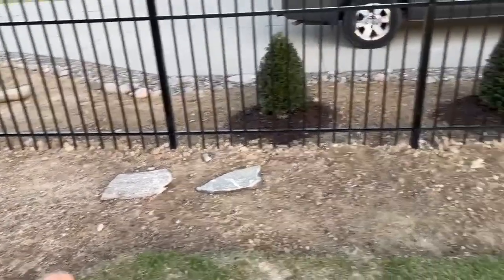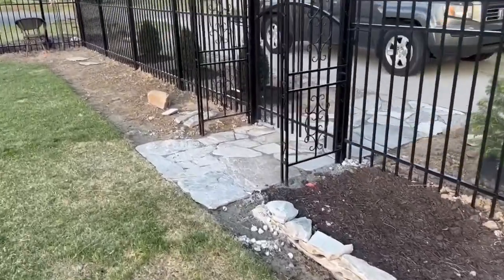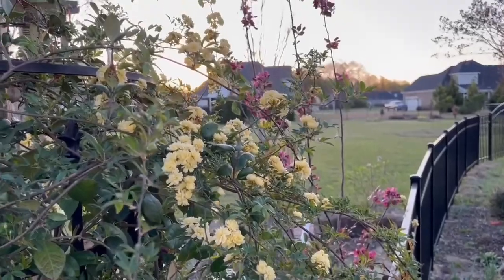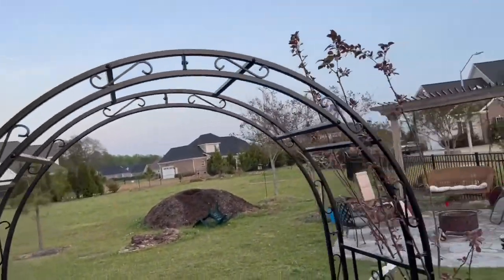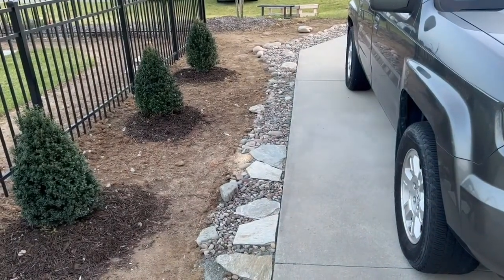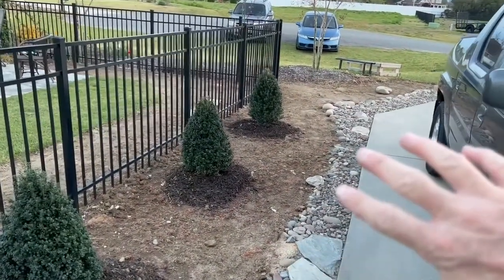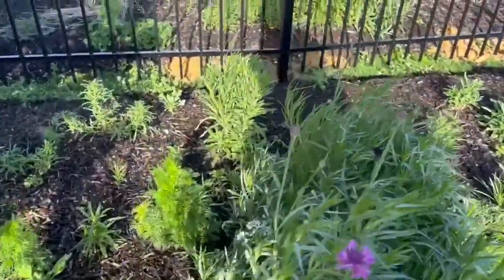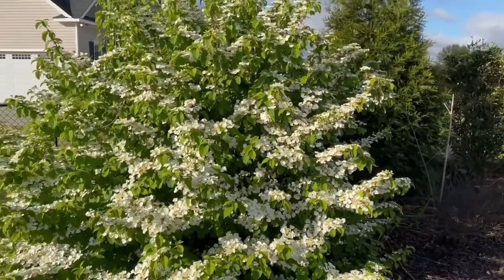Garden Update with new changes// Plow & Hearth Arbor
Spring Garden updates. New changes!